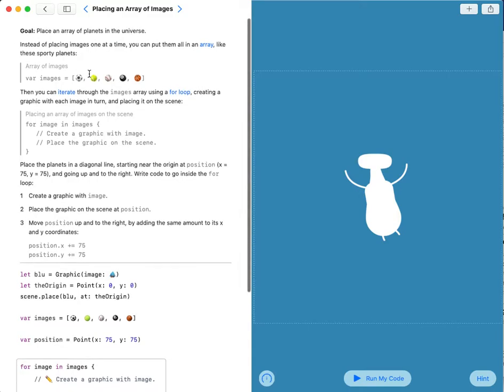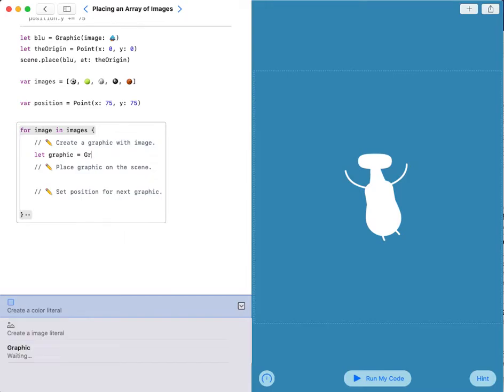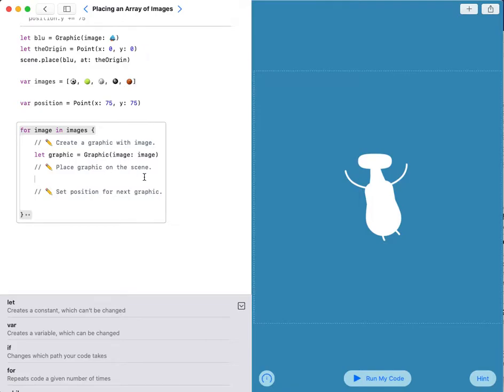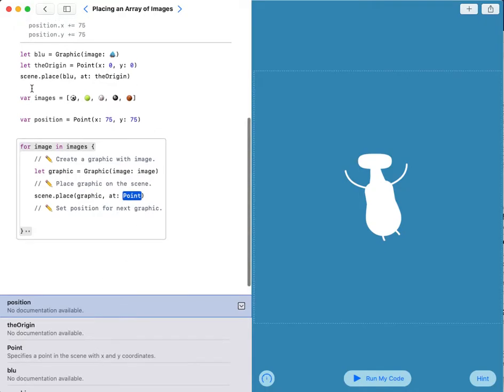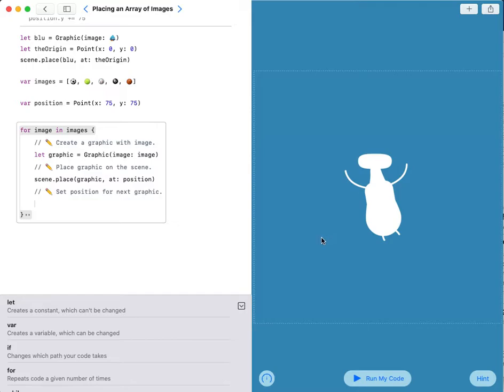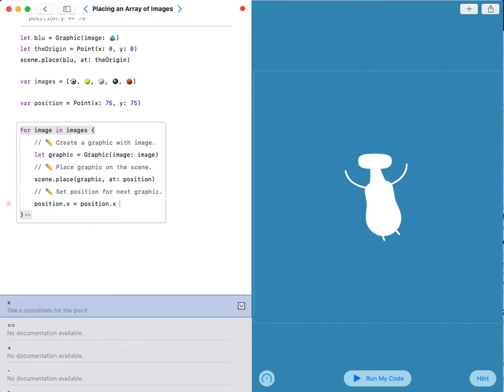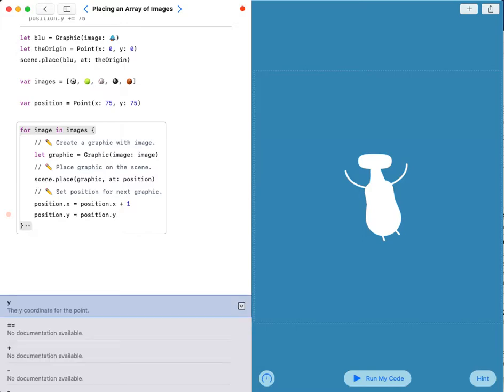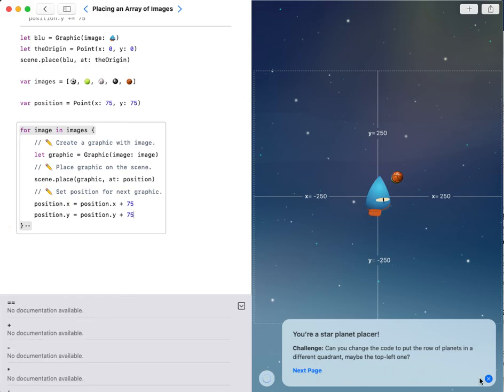Placing an Array of Images